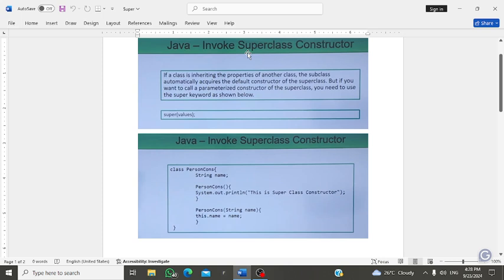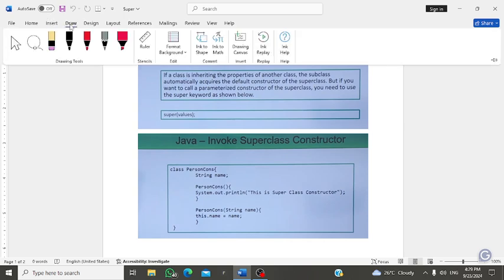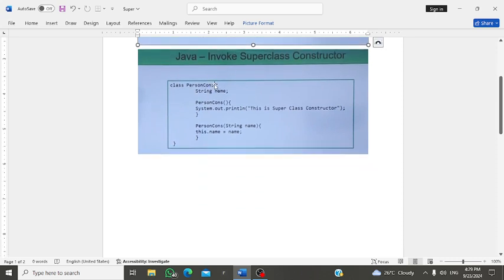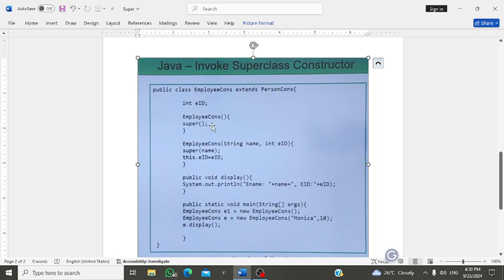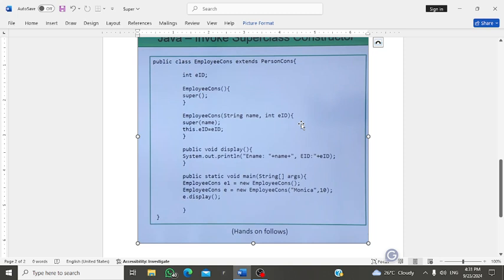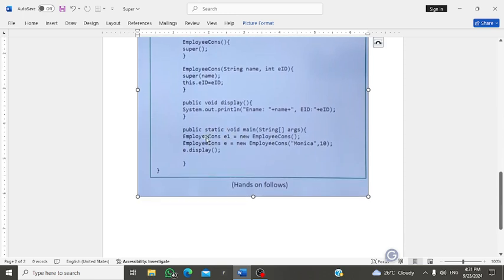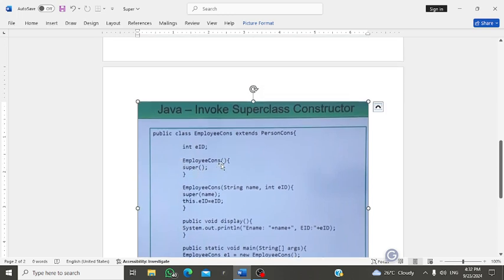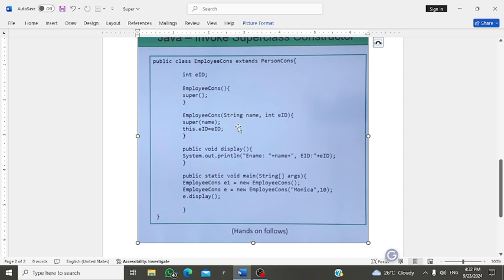6.1. Example of this() and super() in java .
"Welcome to @i.e.Vaibhavtech   In this video, we explore the 6.1. Example of  this() and super() in java .

Java this Java this What is this and super in java? Difference between this and super.